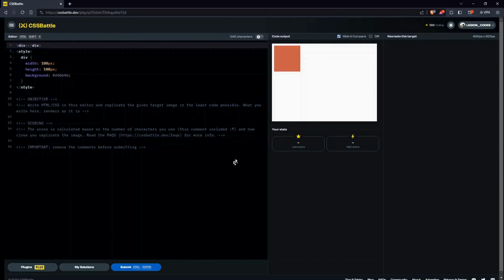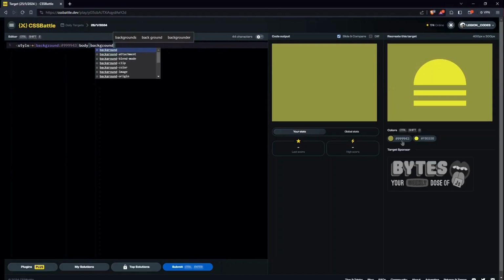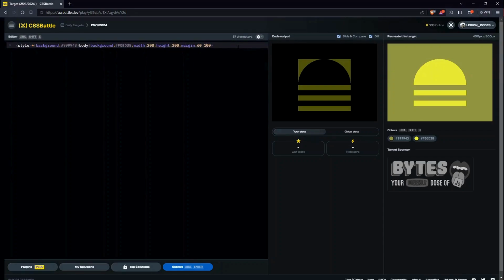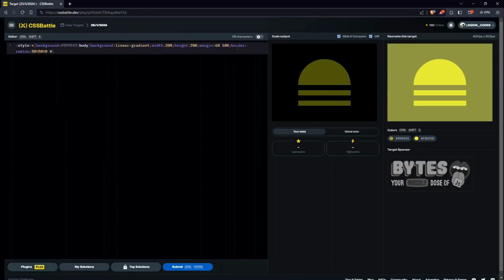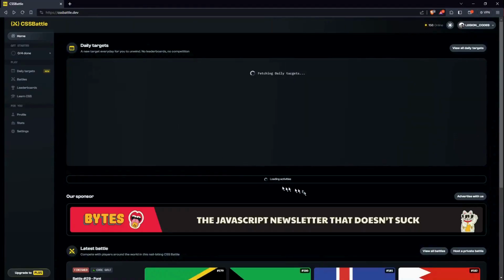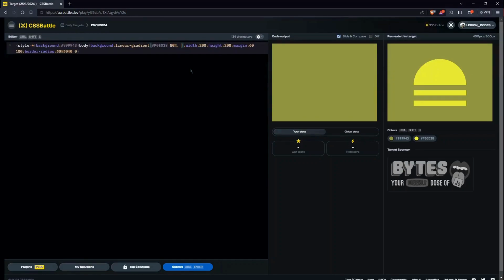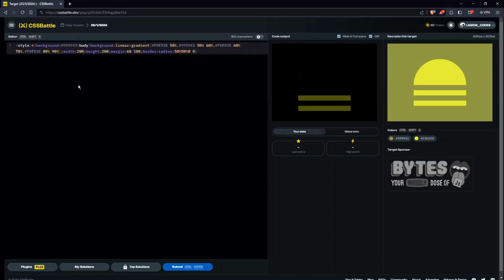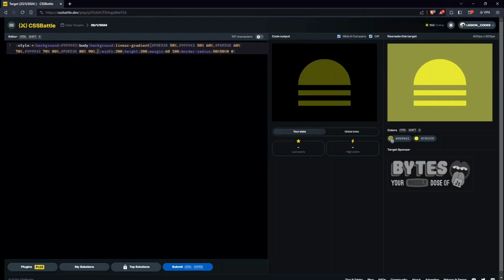The Daily Targets Series: HTML and CSS Challenge by CSS Battle - 25-1-2024